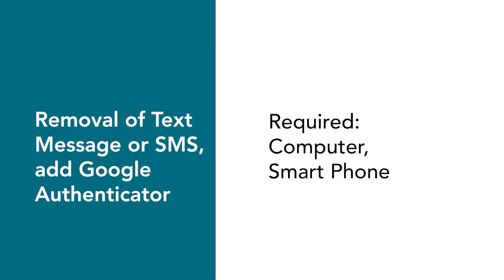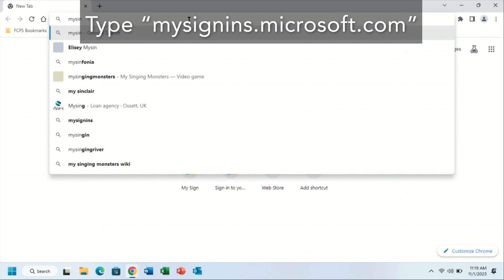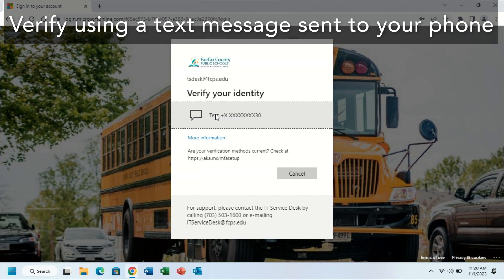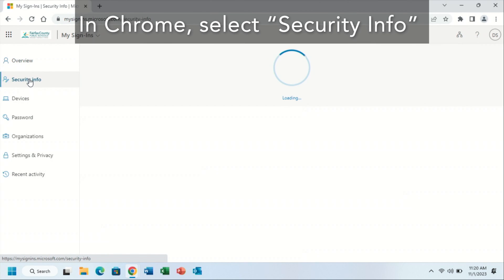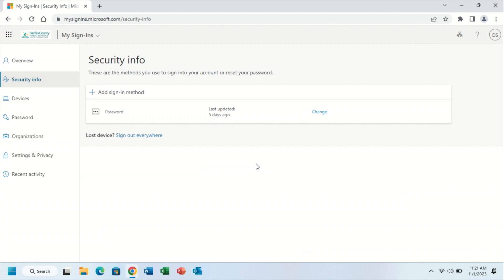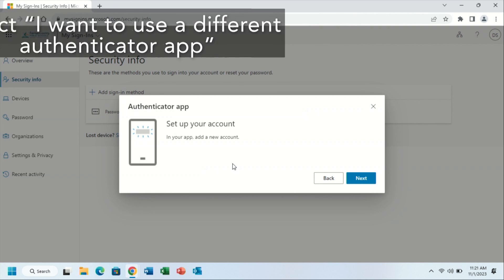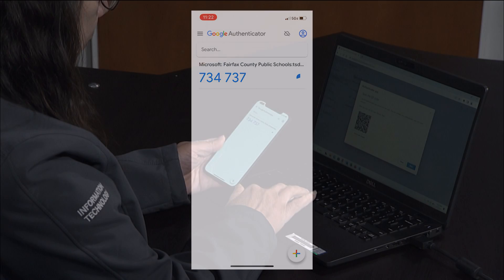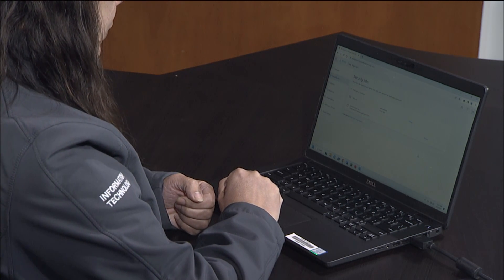Remove SMS Install Authenticator App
This video outlines the steps needed to remove SMS/text messages as a login tool to access FCPS accounts

To learn how to install Google Authenticator on Android phones, watch this video

To see how to install Google Authenticator on iPhones, wactch